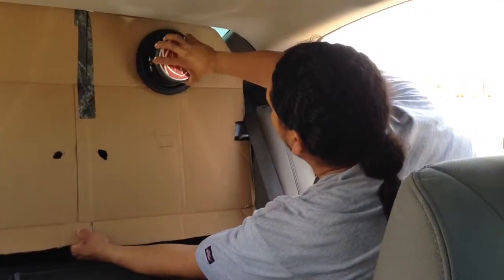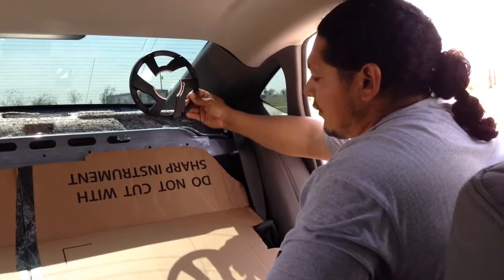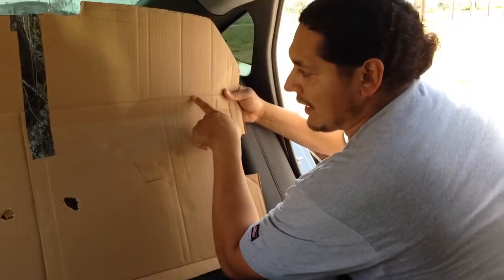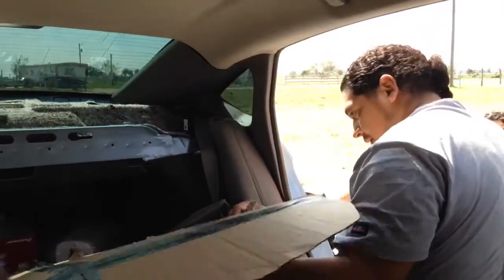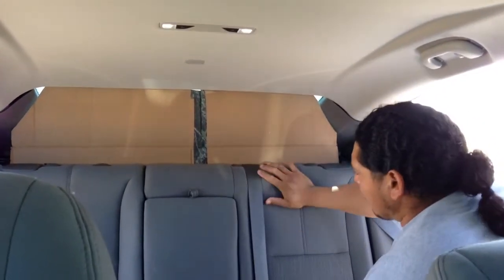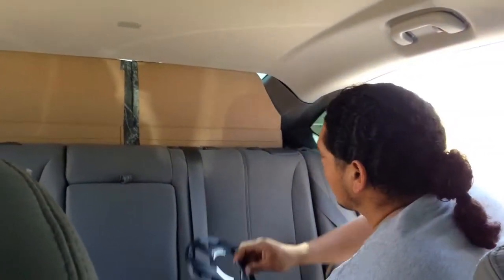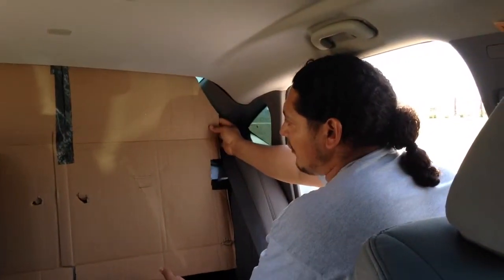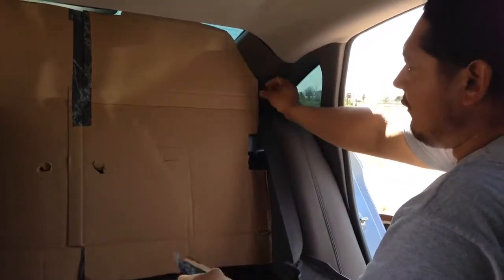2014 impala audio install ( part 3)